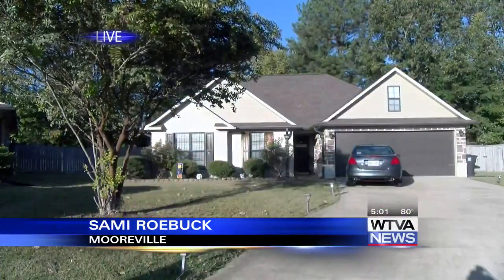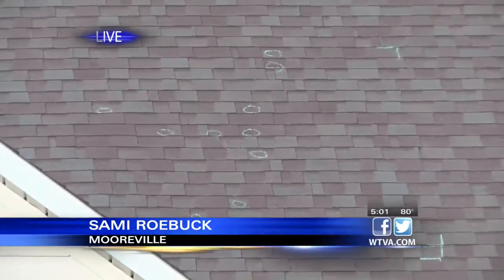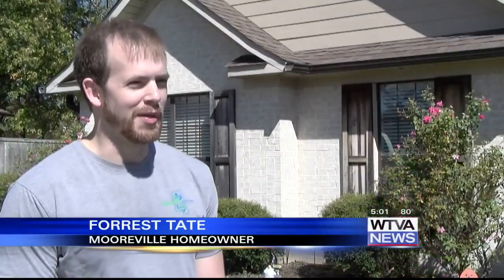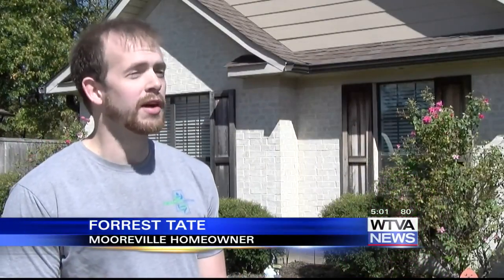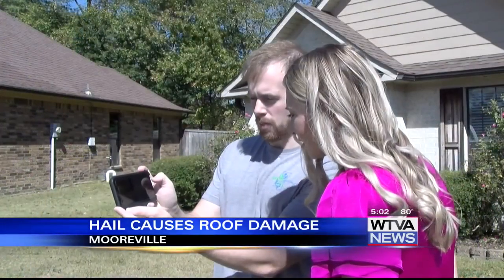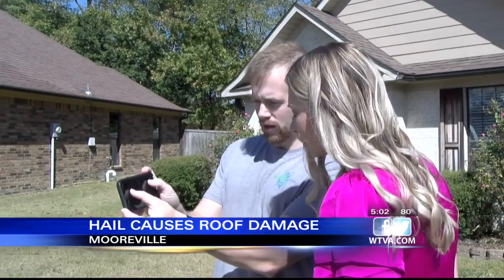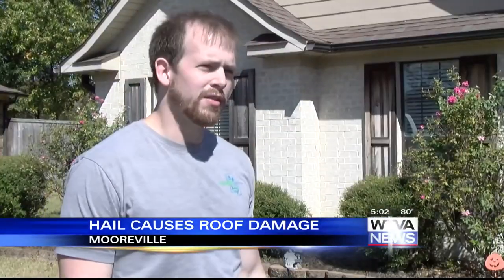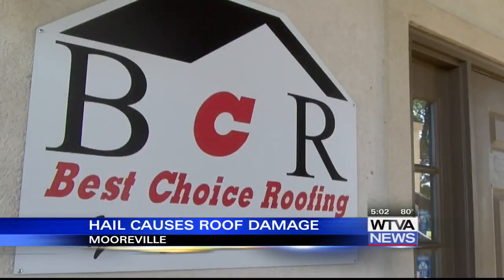Hail causes damage to local homes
Homeowner Forrest Tate shares what the Hail did to his roof on October 12th.